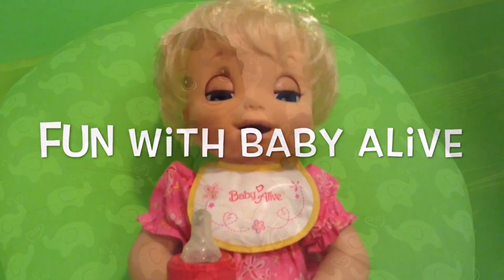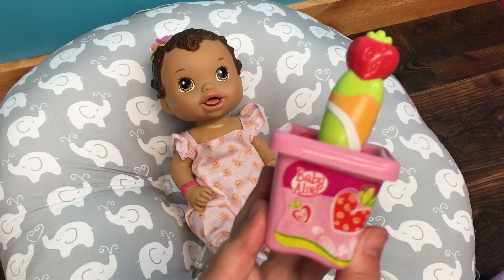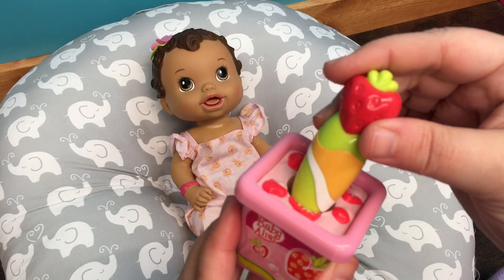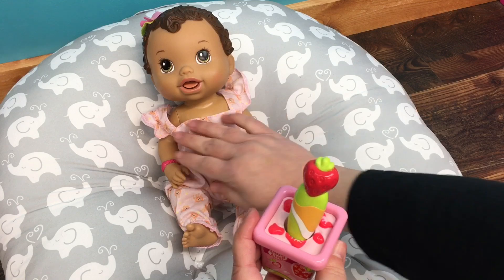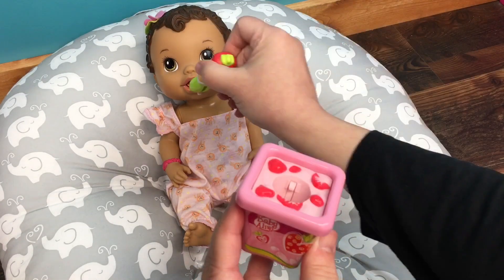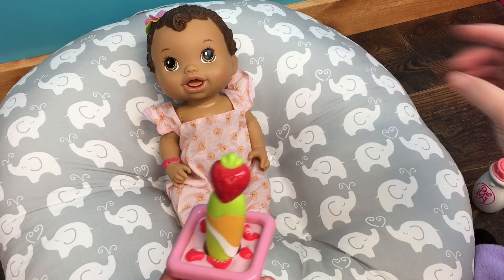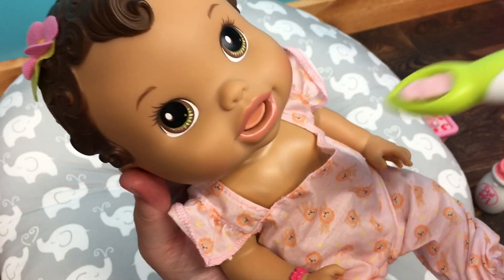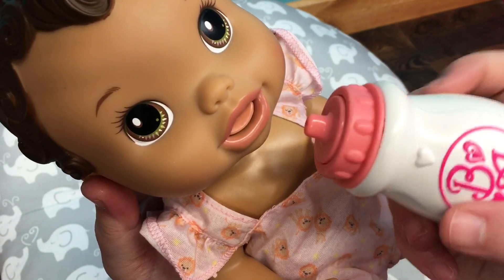Feeding Baby Alive Doll Noel Strawberry Yogurt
Send us Your Fan Mail to:

2131 W. Republic Road # 228

Little Kingdom Feeding her Baby Alive Doll ❤️🍼👶🏼

All of our 2006 Soft Face Baby Alive Dolls

Feeding Baby Alive Doll an Interactive Bottle Night Routine

My Favorites of the Newer Baby Alives that are great for Christmas Gifts

Feeding Baby Alive Lil Snacks Doll Oreo Minis

Unboxing Baby Alive Lil Snacks Doll with Feeding

Trying TRYTREATS.com Treats from Around the World with Baby Kingdom and her baby dolls

Baby Alive Doll Nap Night Routine

HALLOWEEN 🎃 Feeding Baby Alive Doll Candy Corn

Fun With Baby Alive Fan Mail from Plush Bat Fan

Taking Care of Sick Baby Alive Breakfast Time Baby Doll

Feeding and Playtime with Baby Alive Changing Time Doll

Feeding my Baby Alive Doll Skittles Outside in the Wind (oops sorry for the wind)

Feeding Baby Alive Snackin Noodles Baby Doll

Feeding Baby Alive Snackin Lily Doll Froot Loops

Feeding Baby Alive Lil Snacks Doll M&M’s

Fun with Baby Alive Doll Fanmail